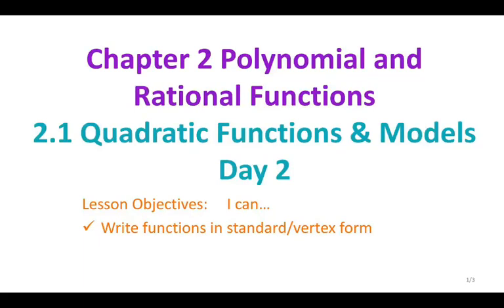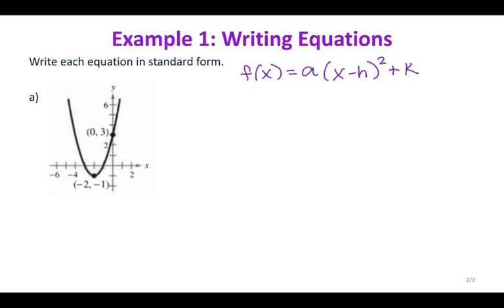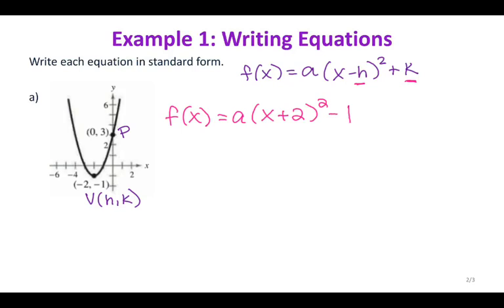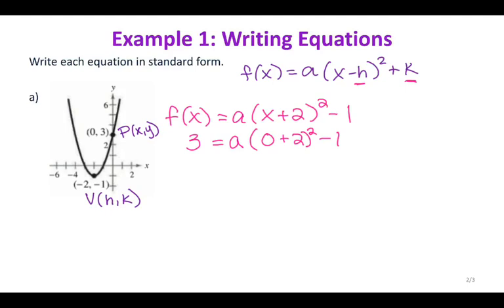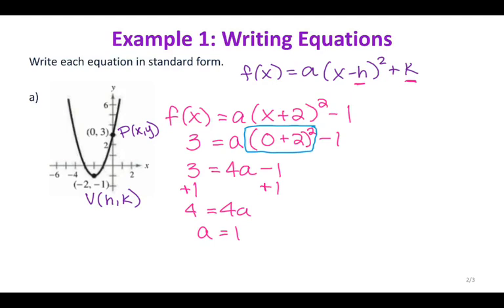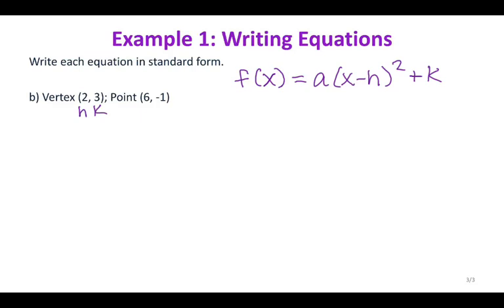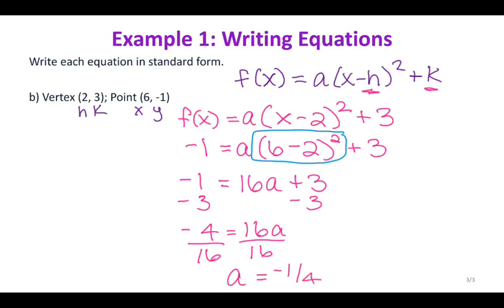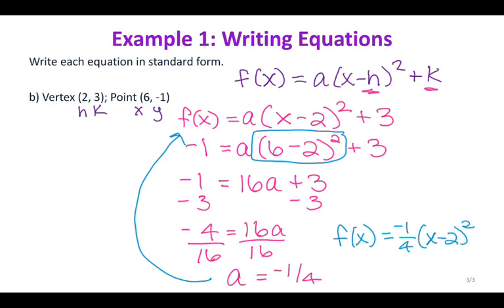Precalc 2.1 Day 2 Quadratic Functions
This video goes over how to write a quadratic in standard/vertex form when you are given the vertex and a point.